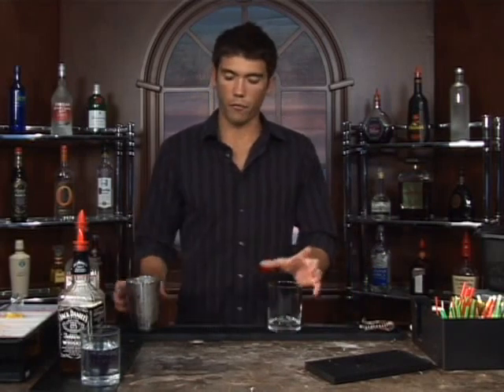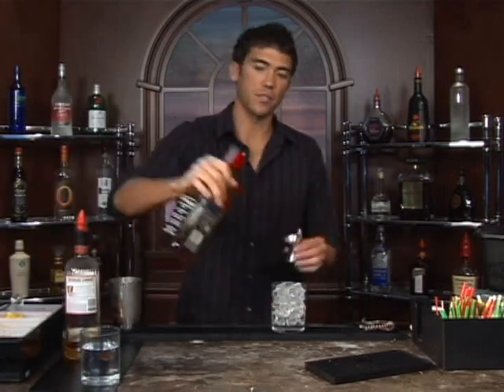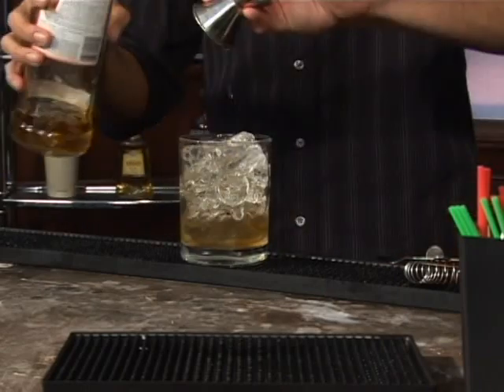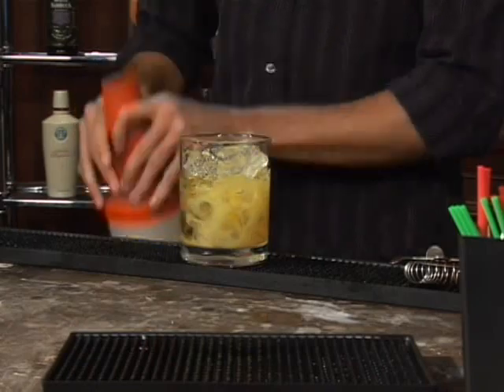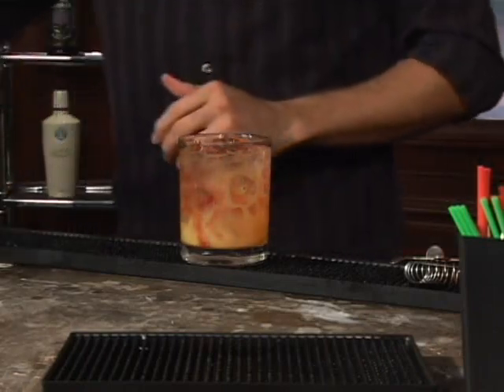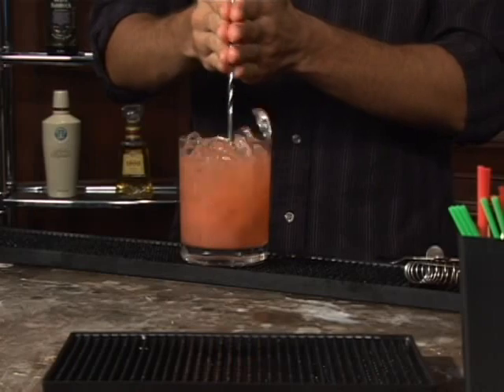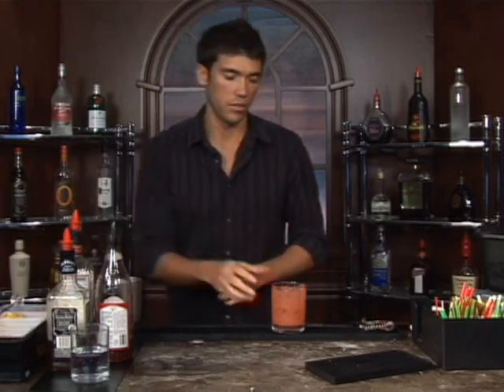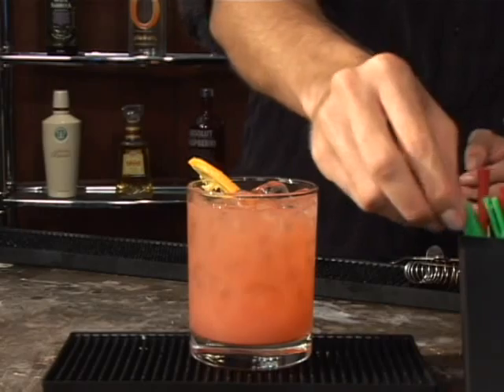Whiskey Mixed Drinks: Part 2 : How to Make the Southern Suicide Mixed Drink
The Southern Suicide is a mixed drink with whiskey that's easy to make at home.  Our professional bartender shows you how in this free video on mixed drinks.